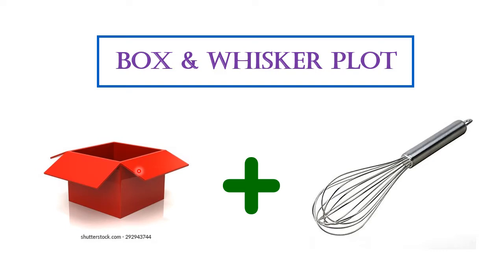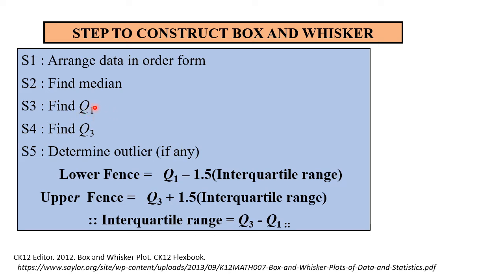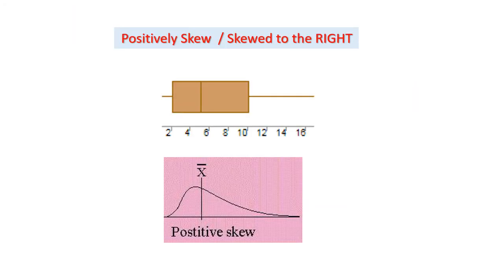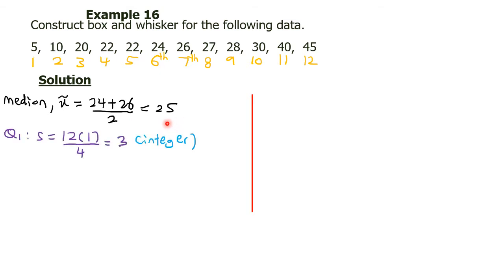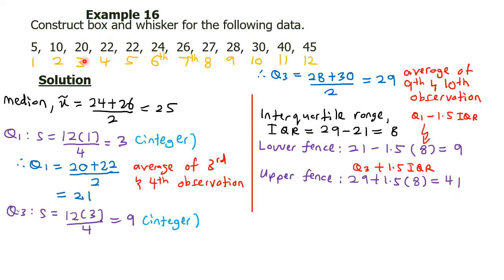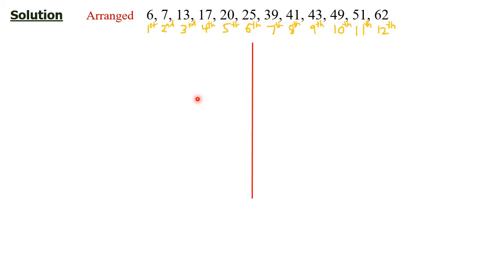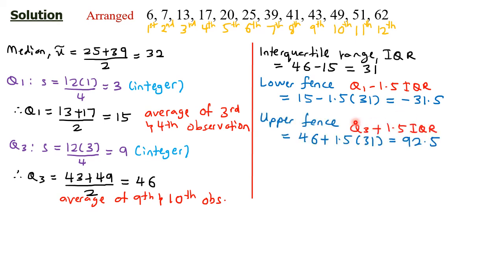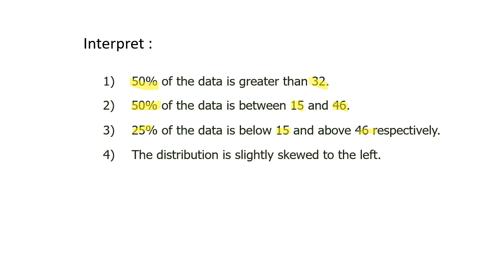Box and Whisker Plot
Box and Whisker Plot is used to represent the 5 values from a set of data, i.e Median, 1st Quartile, 3rd Quartile, Interquartile Range and also the two fences, i.e Lower Fence and Upper Fence. From this plot, we can find out if there is an outlier from the data. Also, we can use the plot to roughly estimate the skewness of the data